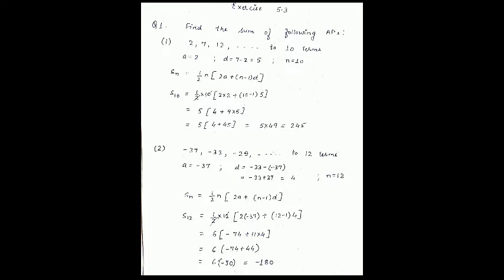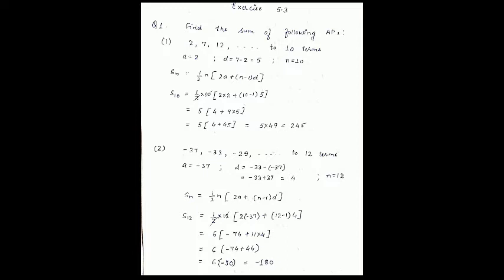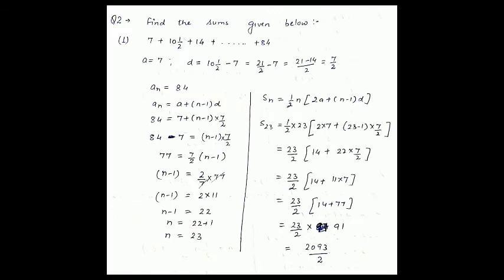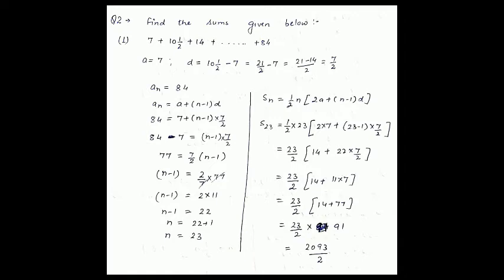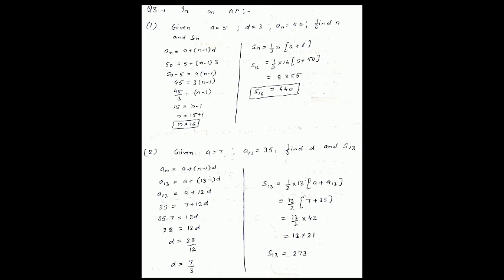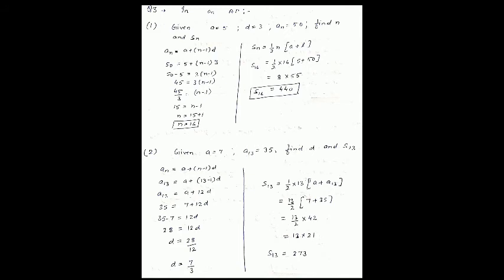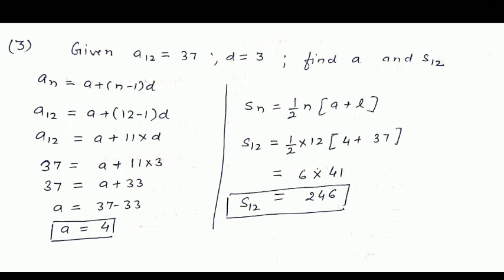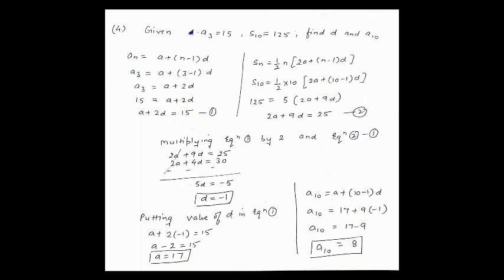STD - X SUB - MATHEMATICS TEACHER - PRIYANKA TIWARI CH - 5 ARITHMETIC PROGRESSION